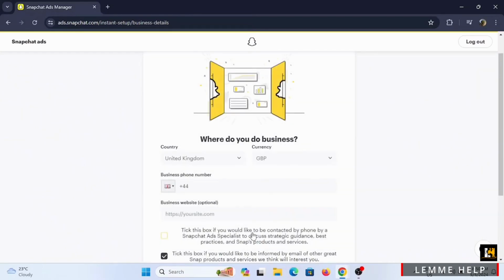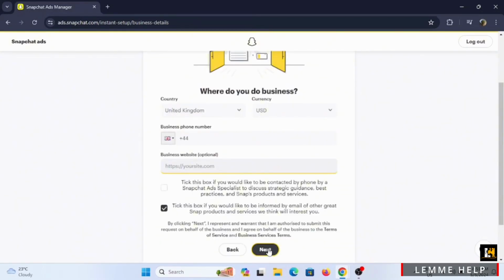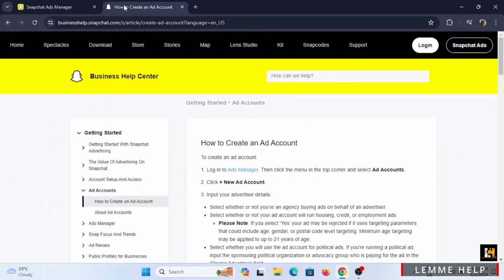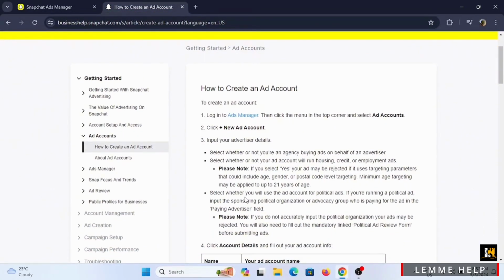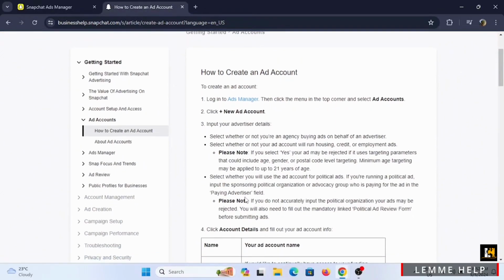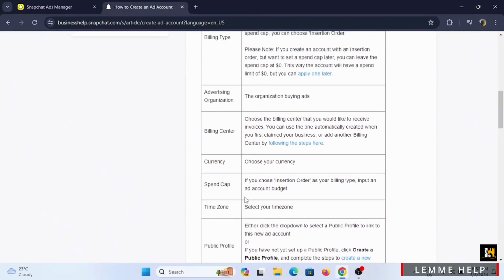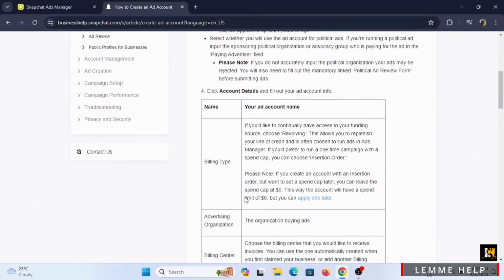How to Use Snapchat to Promote Business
Interested in harnessing the power of Snapchat to promote your business in 2024? This tutorial will guide you through the steps to effectively leverage Snapchat as a marketing tool to reach and engage with your target audience.

In this tutorial:
0:00 - Introduction
0:05 - How to Use Snapchat to Promote Your Business (2024 Tutorial)

Discover how to use Snapchat to promote your business by creating engaging content on your Snapchat Story, utilizing features like Snap Ads, Sponsored Lenses, and Filters, collaborating with influencers, running contests and giveaways, and engaging with your audience through direct messaging and interactive features. This guide provides practical tips and strategies to help you maximize your business's presence on Snapchat and achieve your marketing goals.

Harness the marketing potential of Snapchat for your business in 2024 and connect with your audience in innovative ways!